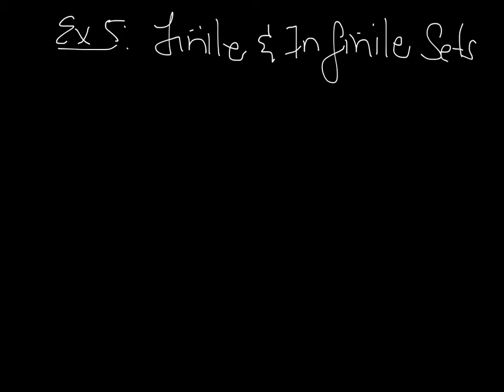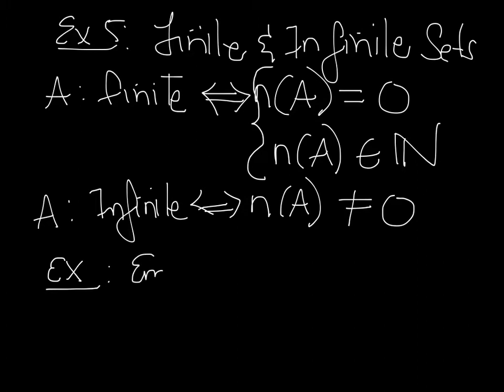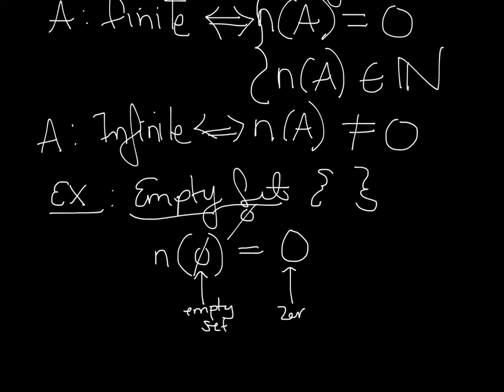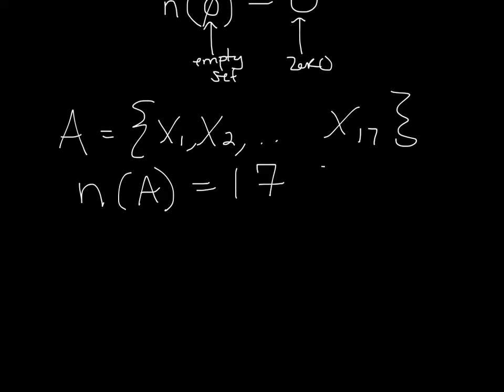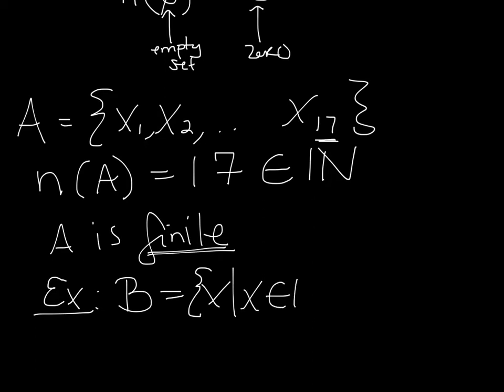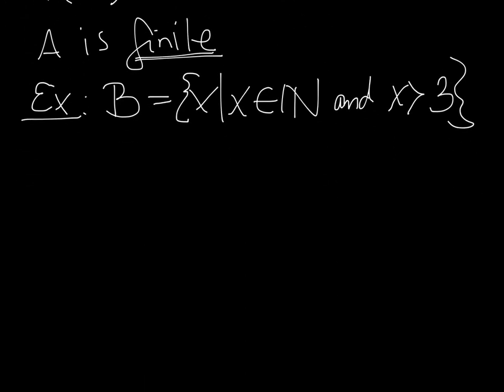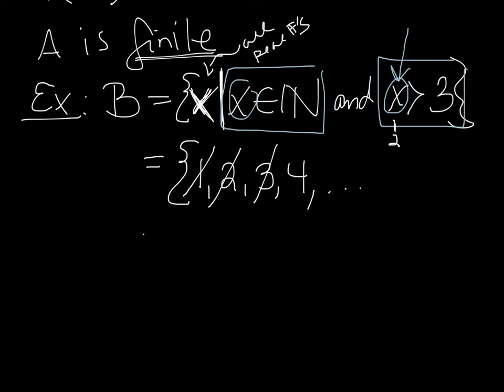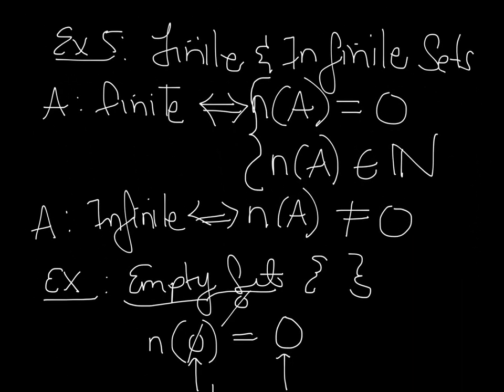Finite Infinite Sets